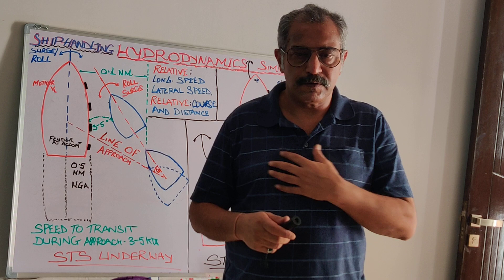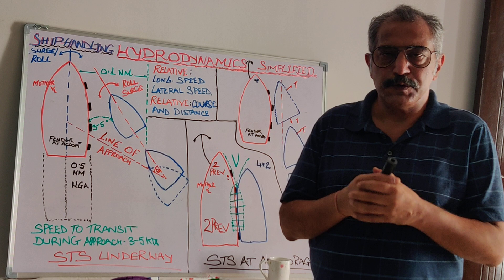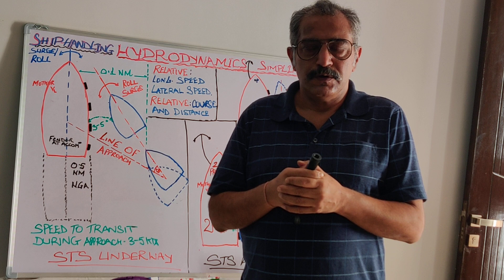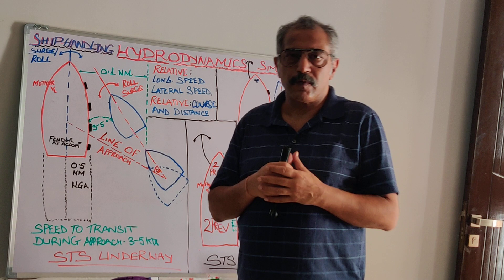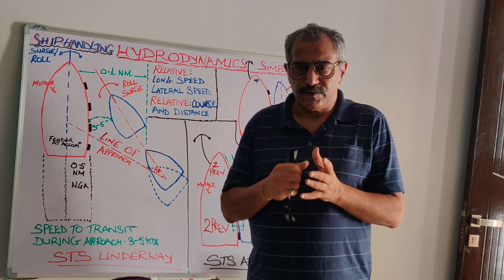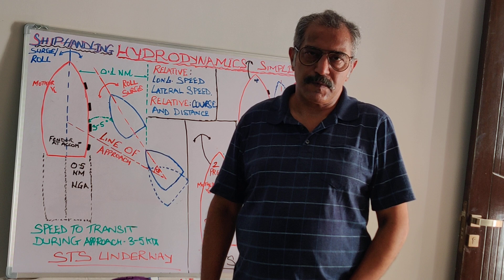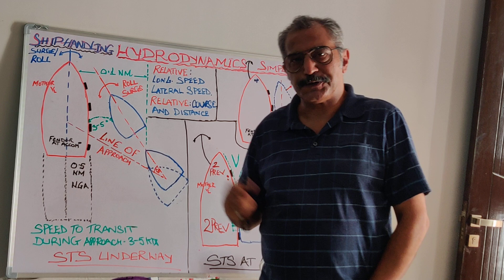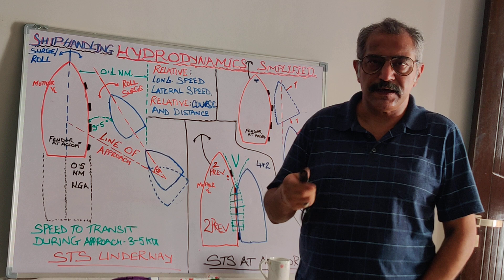Hydrodynamics Simplified || Lecture 11|| STS Operations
After serving for almost 4 decades out at sea in various capacites and  in command for almost 15;years as well as serving as Mooring Masters with offshore industry .
I am here to share my expertise for all the experience i have gained and attained ,as a legacy to the existing and new generations in order to sustain the terrains of uphill task to meet the chalenges at par with the industrial practices along with the statuory requirements respectively.